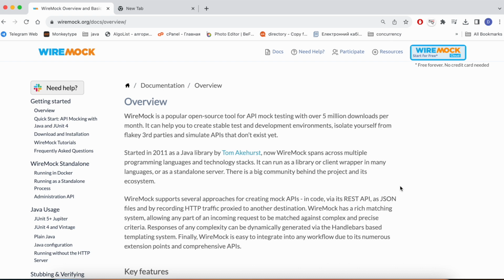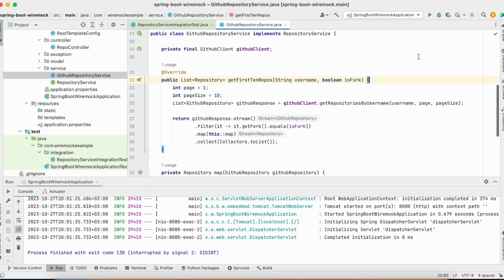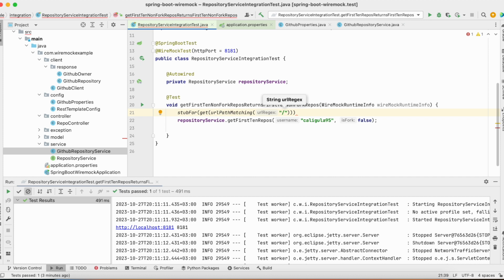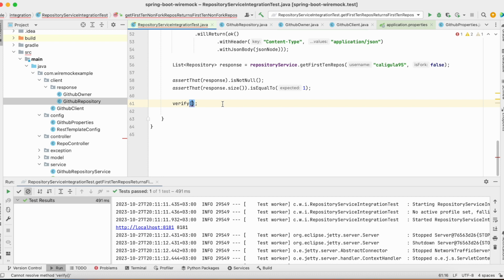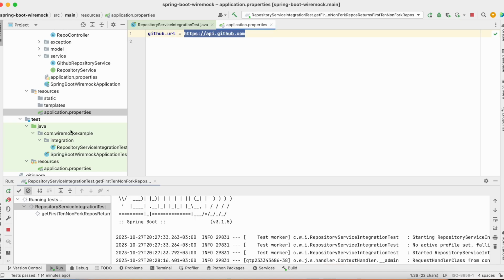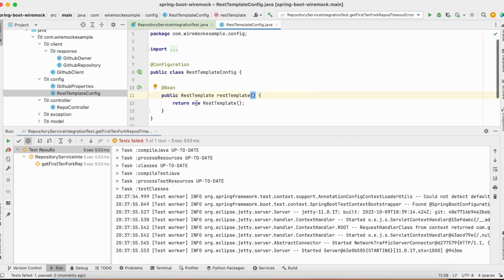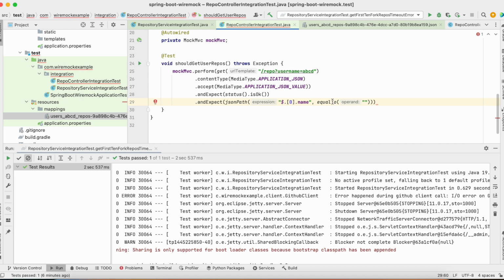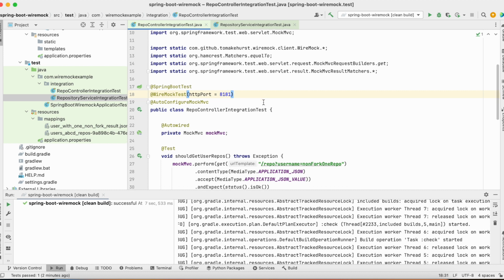Integration Tests with WireMock and Spring Boot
In this tutorial, we write integration tests for the Spring Boot application using WireMock.

00:00 - Intro
00:11 - What is an Integration Test
04:55 - What is WireMock
06:30 - Implementing Service Integration Test
14:30 - Creating WireMock Stub Manually
27:30 - Creating WireMock Sbut via Recording
36:00 - Simulation of Server Timeout
42:20 - Implementing Spring Controller Integration Test
53:20 - Running All Tests Using Gradle